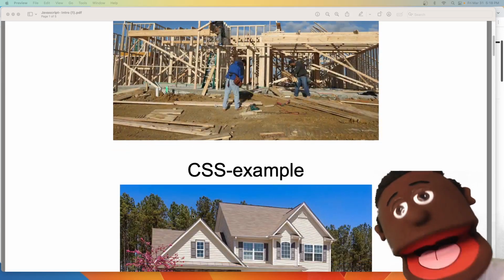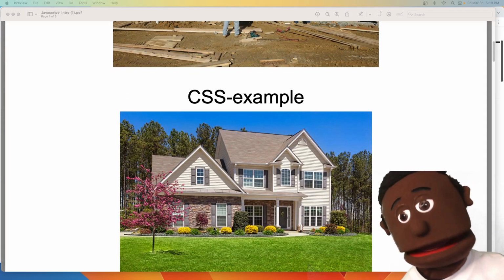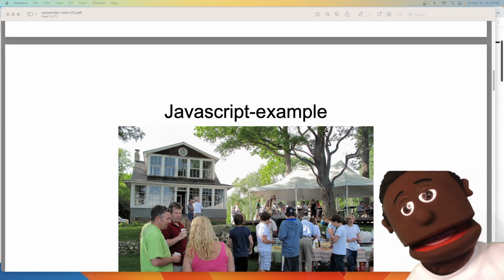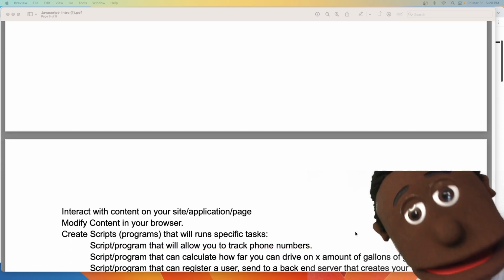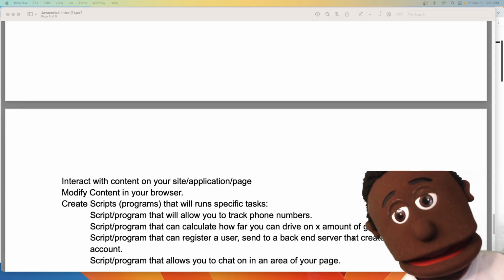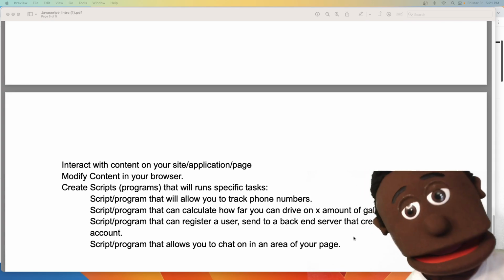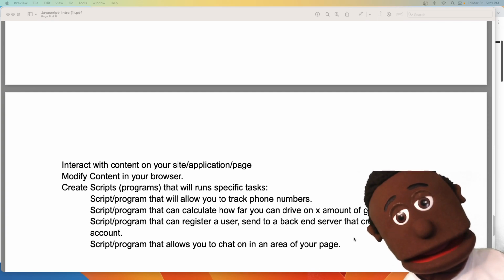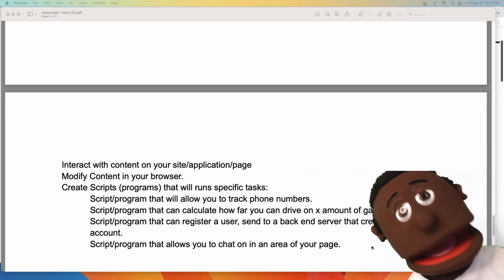What is javascript? What is javascript used for | Javascript tutorial for beginners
How is javascript used with html and css. How do you use javascript? What is javascript used for?